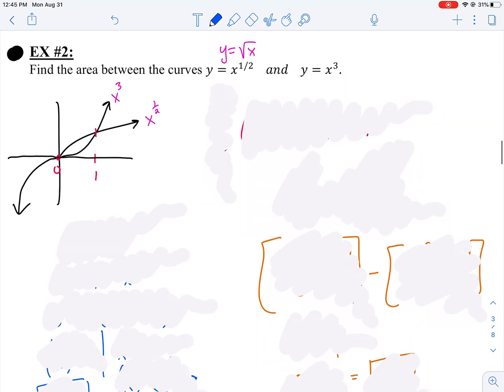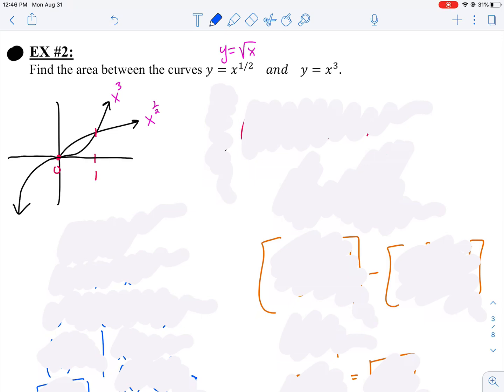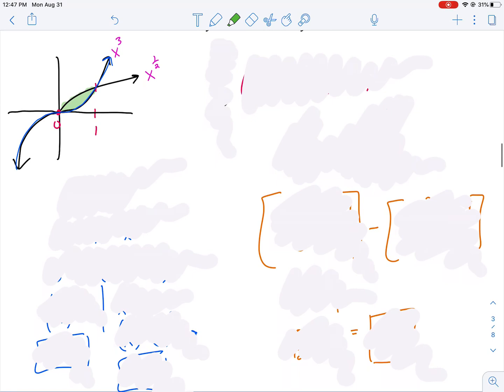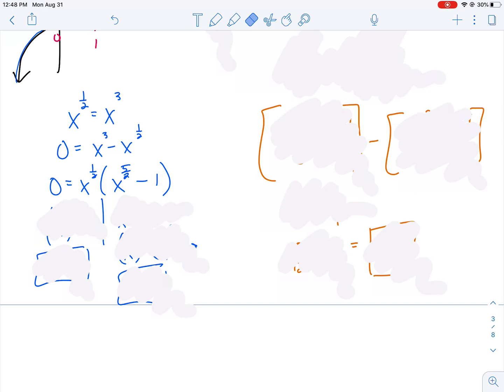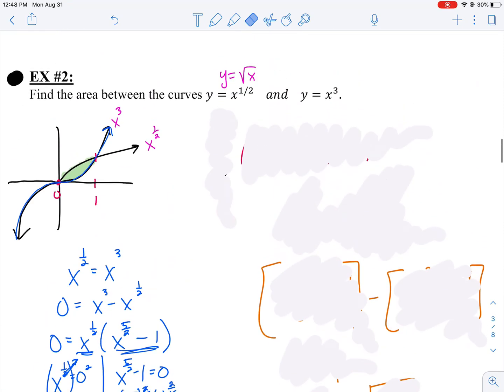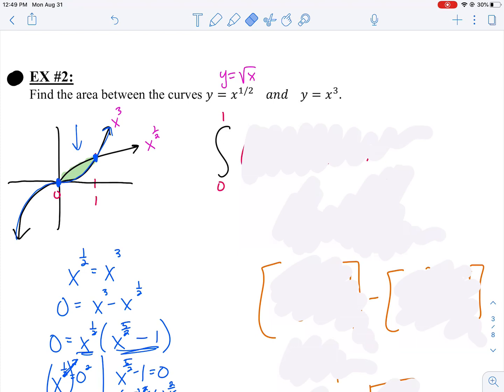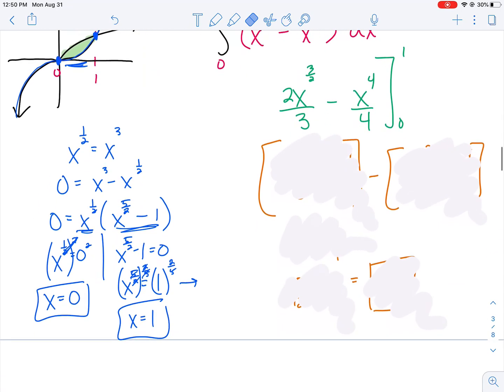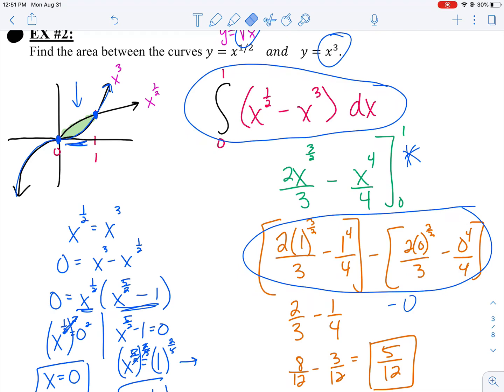MAT212 15.5 ex2 Area Between Two Curves VIDEO